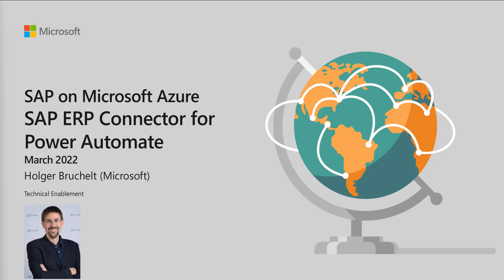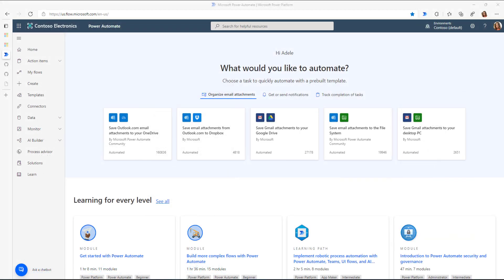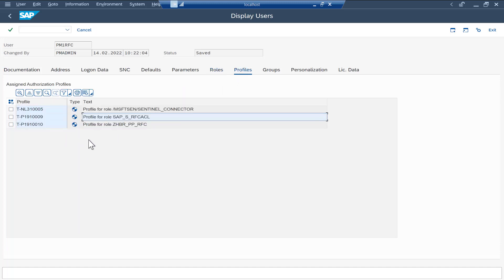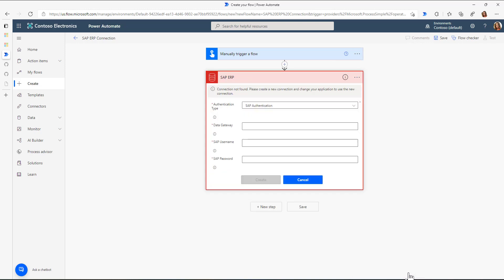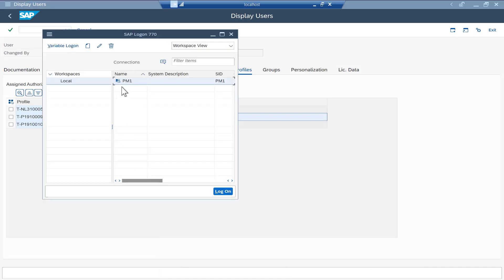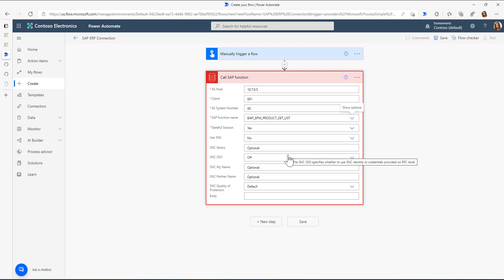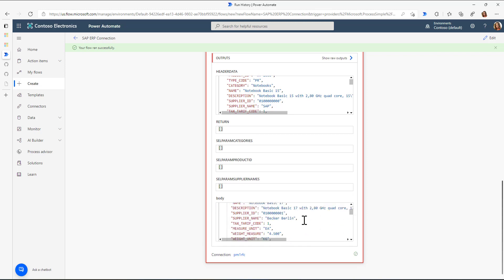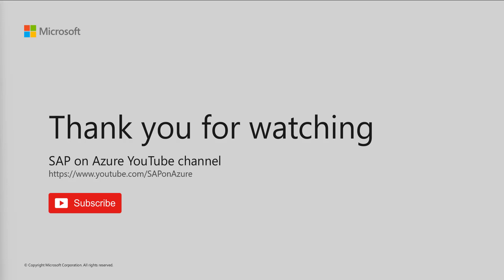Power Platform and SAP ERP Connector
This video shows how you can use the SAP ERP Connector to connect to an on-premises SAP system via Power Automate.